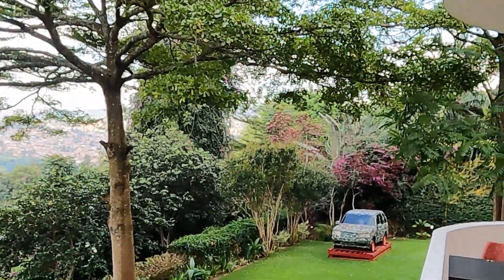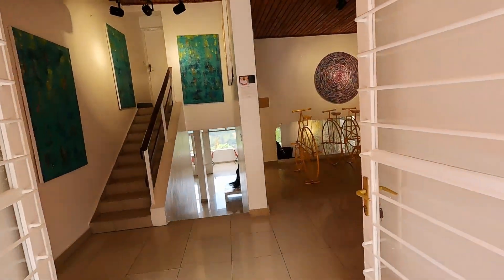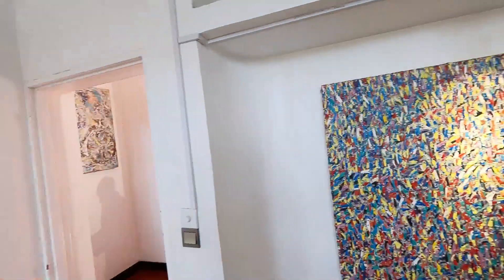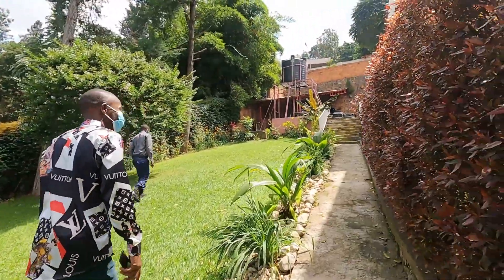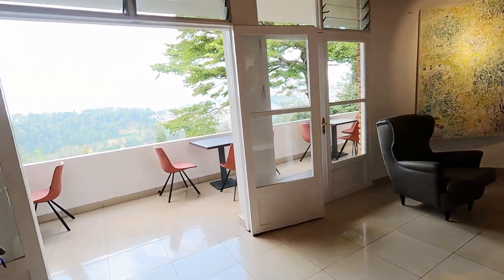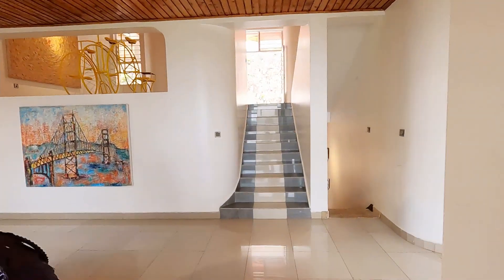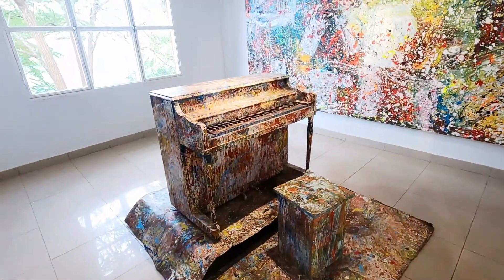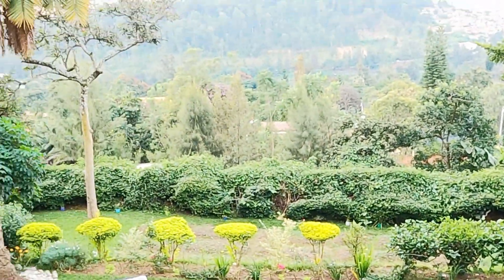Choose Kigali Art Gallery and Dining Experience - Kigali, Rwanda Ventures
This is a virtual art tour of Choose Kigali Art Gallery in Kigali, Rwanda.  This art gallery was founded by Emmanuel Nkuranga in 2019, and he is also the co-founder of the Inema Art Center. Not only did I view the phenomenal art, but I also had the lunch dining experience! This art gallery is truly amazing, and I am continually overwhelmed by the raw talent of Kigali artists.  If you are into art, living in Kigali is like paradise! You must visit this gallery if you are in town.